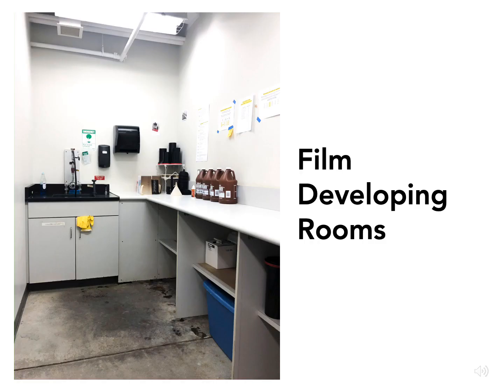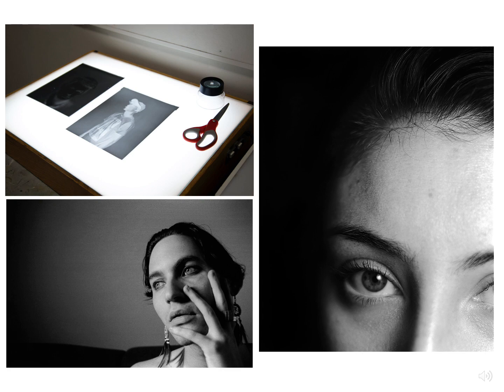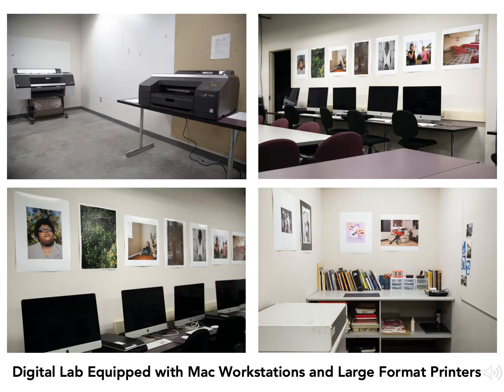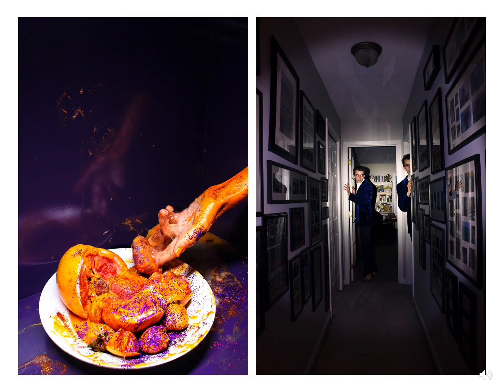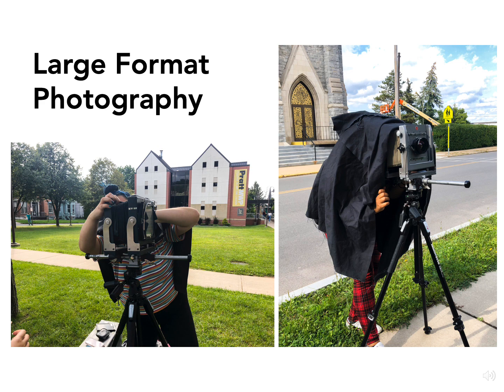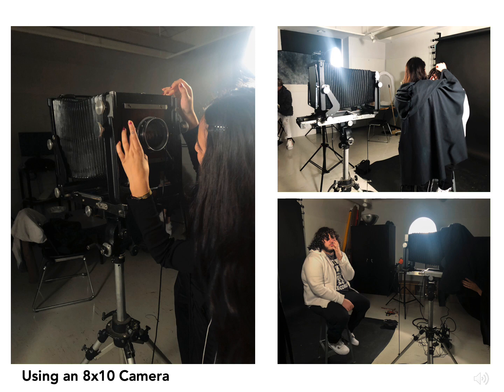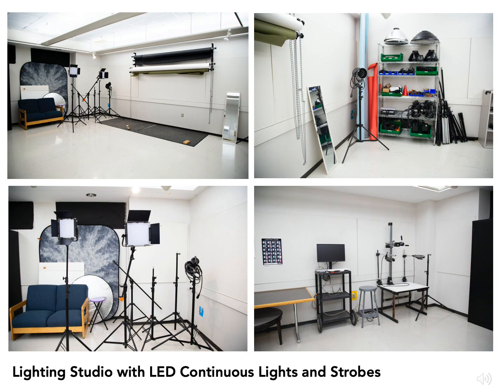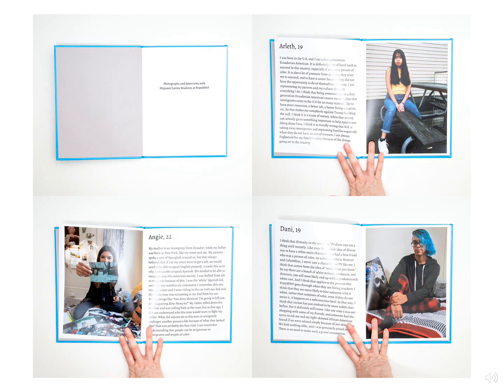Photography at PrattMWP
Assistant Professor of Photography Sarah Smith talks to accepted students about what to expect in the Photography program at PrattMWP College of Art and Design.